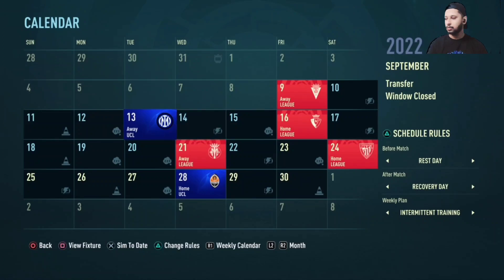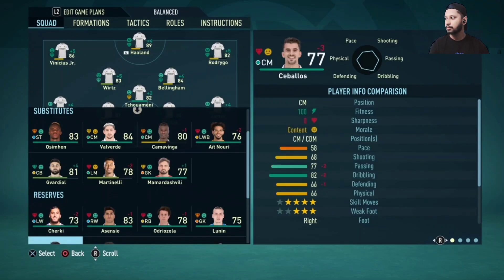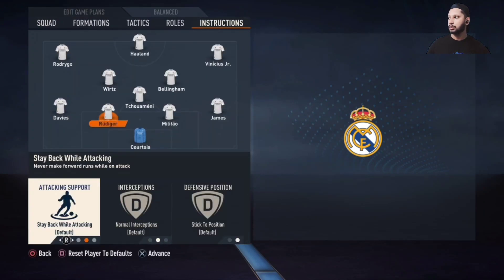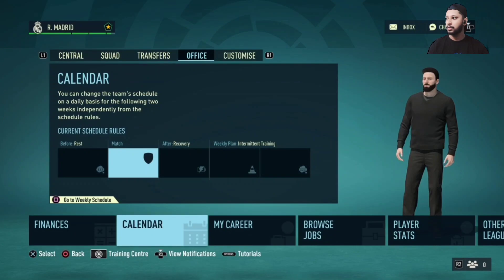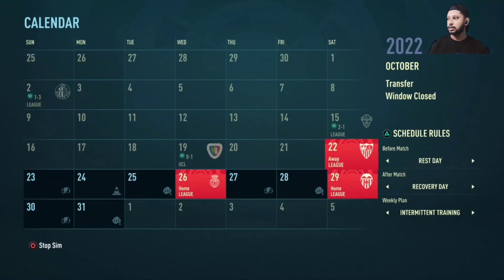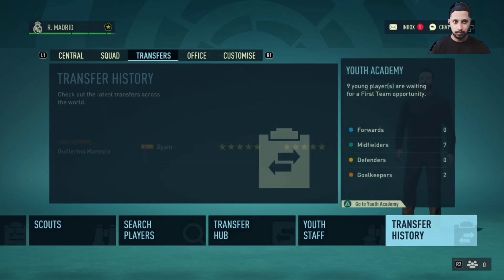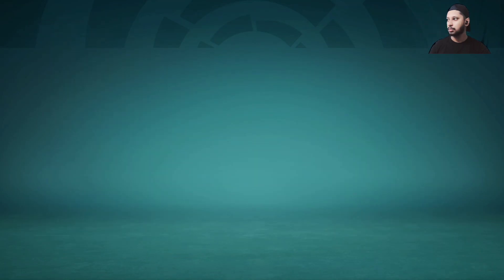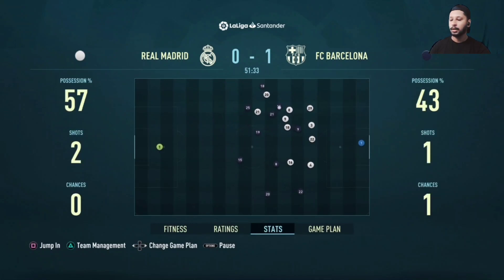Fifa 23 career mode ep 4....Real Madrid vs Barcelona